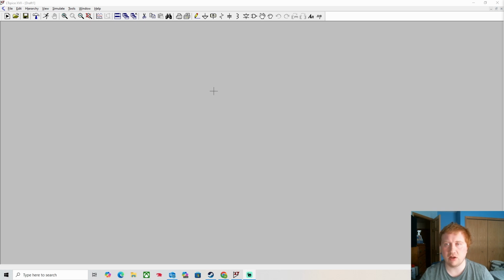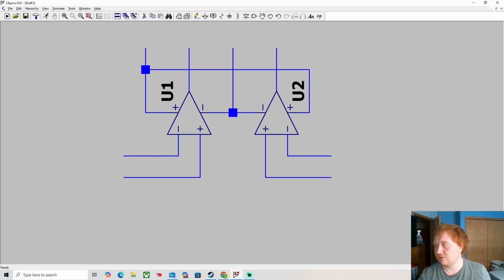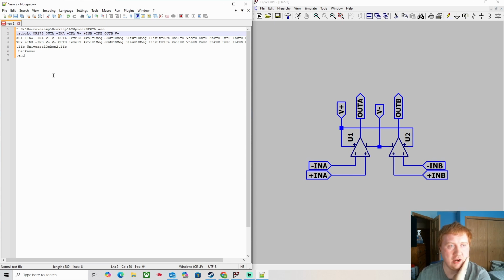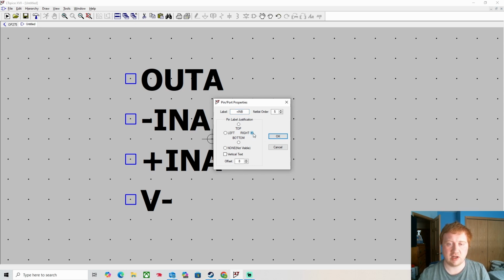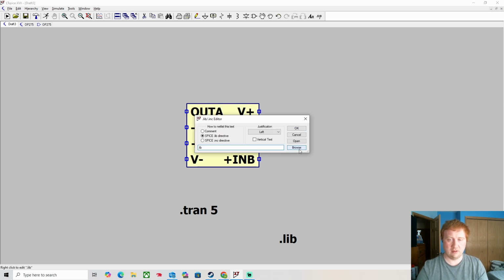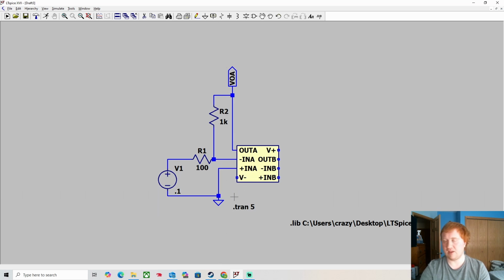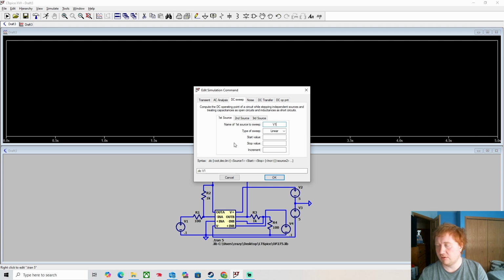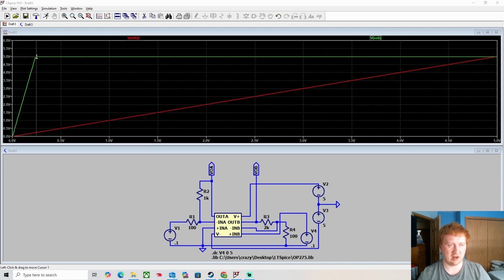LTSpice - Making Sub-Circuits: Netlist Method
Schematics can get clunky if you add a bunch of individual components in one screen, why not make that easier by condensing your design into a sub-circuit so you can use it in a modular way? LTSpice can do this and still run simulations properly! There are two methods of doing this. I will be going over the first method which I call a "Hierarchical Netlist" approach. Instead of setting up pre-made LTSpice circuits, this method uses the SPICE code for your circuit so you only have to reference the code to make it work properly. This approach involves fewer files and may be transferable to other simulation software packages.

0:00 Introduction
0:39 Set Up Search Paths!
2:00 What Circuit I'm Making
3:40 Sub-Circuit Setup
8:45 Library Netlist Steps
9:20 Netlist Edits
13:30 Save As .lib or .sub
14:18 Creating a Symbol
18:10 Using Newly Created Sub-Circuit
19:34 Netlist Versions Need Spice Commands
22:25 Netlist is Code for a Circuit
25:18 Demonstrating Working Sub-Circuits
38:18 Why Use Sub-Circuits/Conclusion